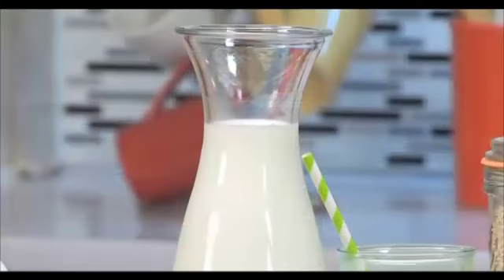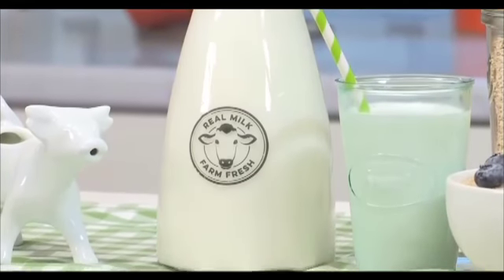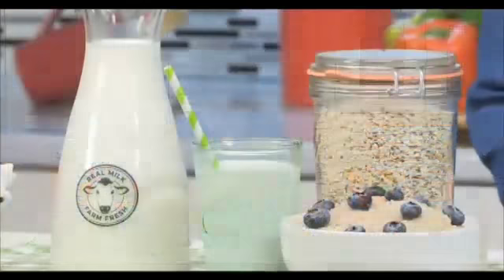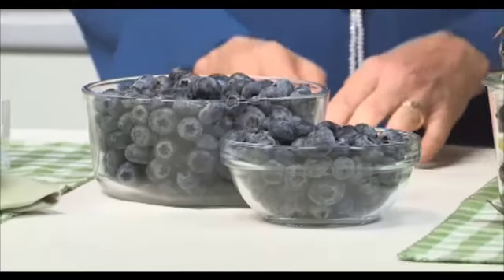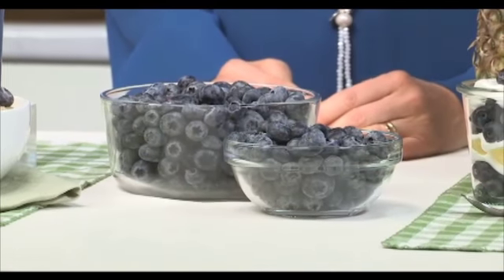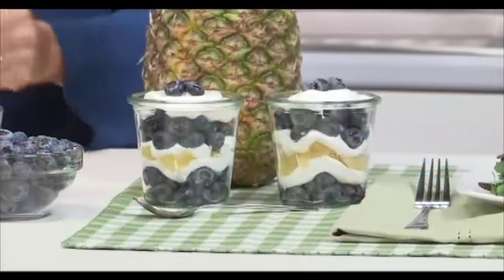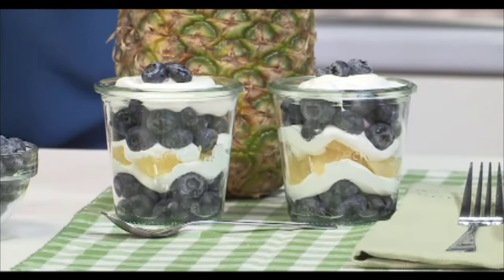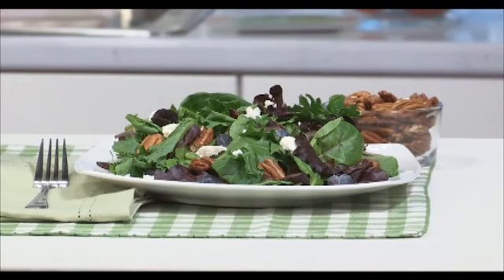Fall Family Nutrition Tips Video